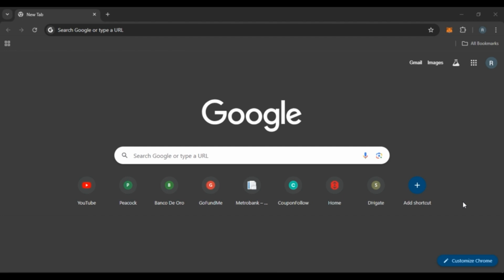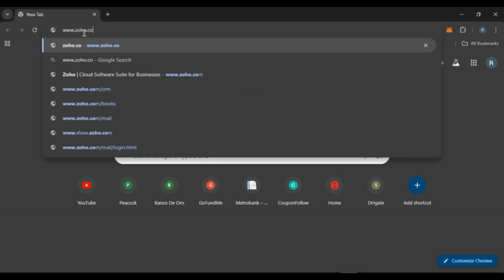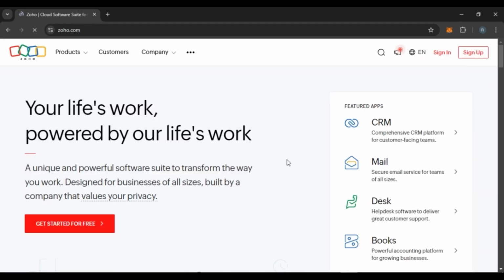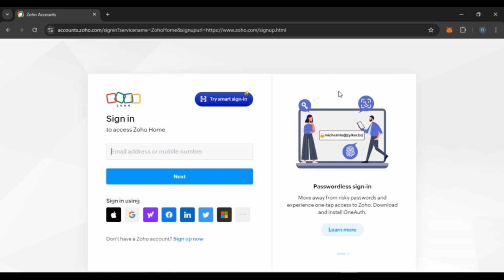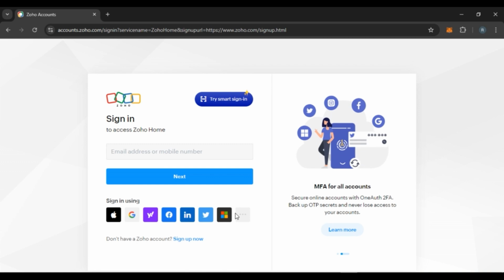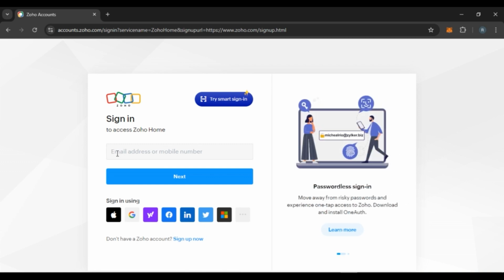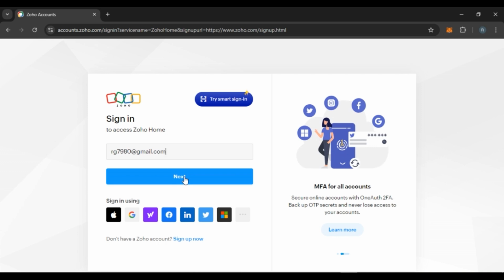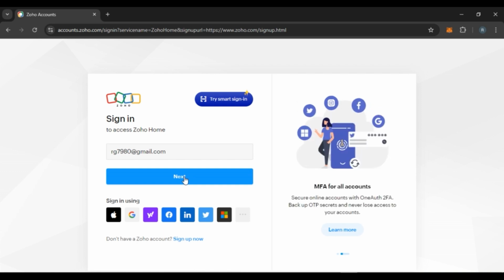How To Login To Zoho Payroll Account 2024 | Zoho Payroll Sign In/Access Guide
In this video, we’ll walk you through the steps to log into your Zoho Payroll account. Follow our easy-to-follow tutorial to ensure a smooth login process and troubleshoot any common issues you might encounter. We’ll also provide tips on managing your payroll information and account settings for a more efficient experience.